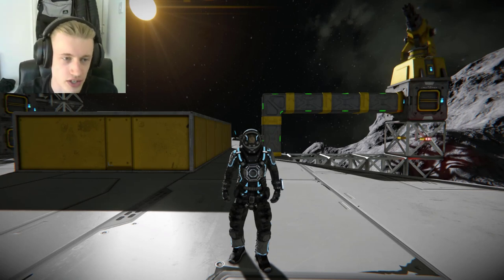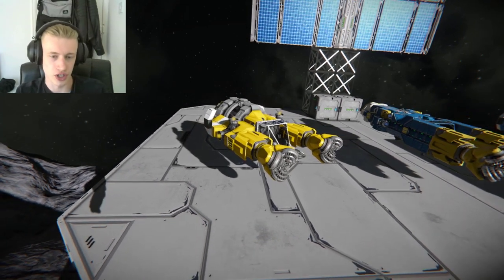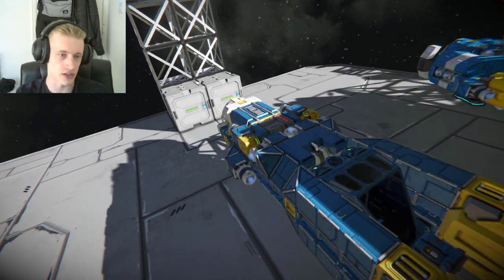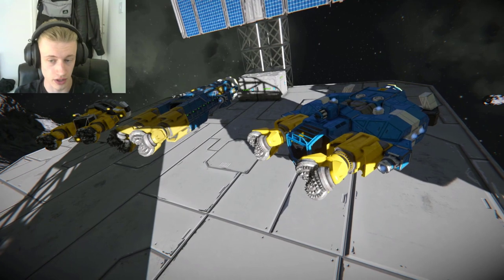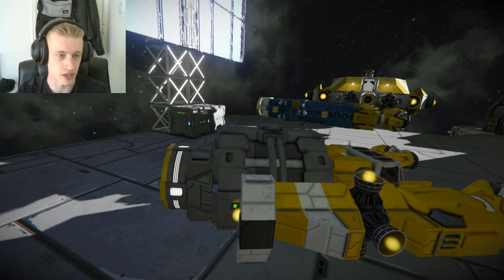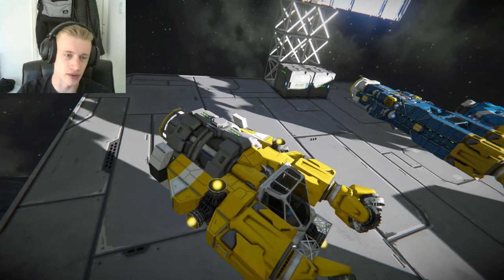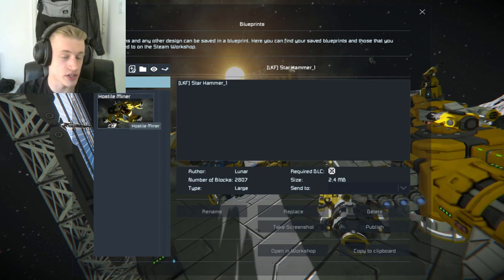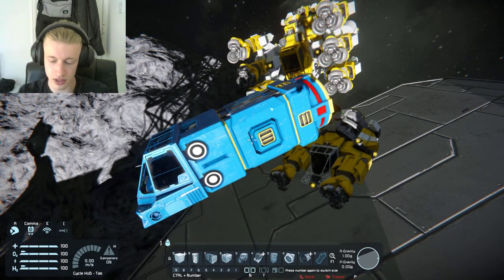Space Engineers: Mining ships (beginners)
Hello! Today ill take you through some important design choices when building mining ships in your survival worlds, as well as some great examples from the game!